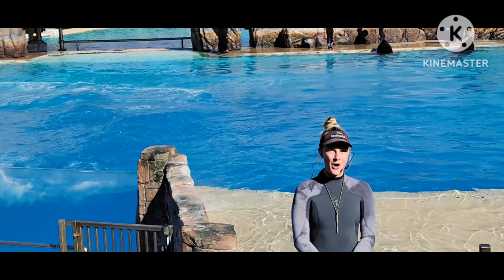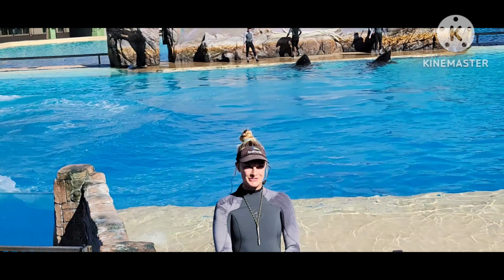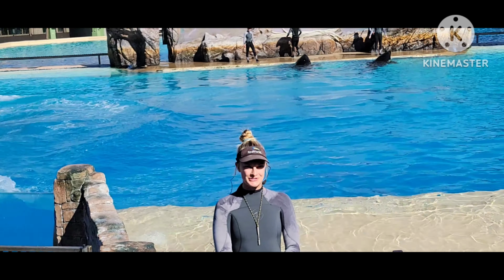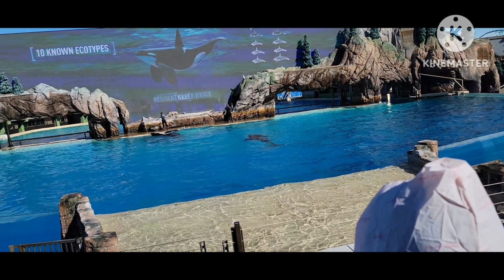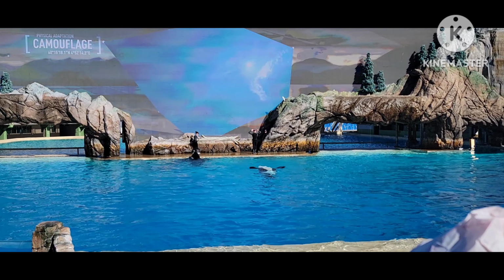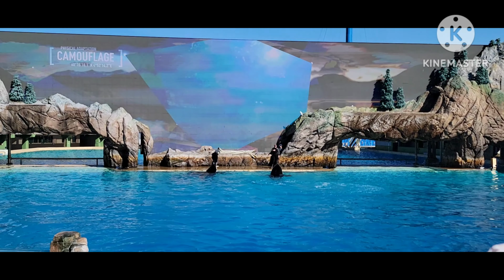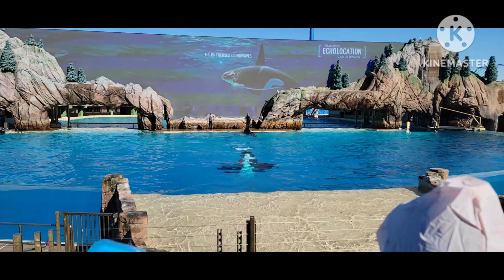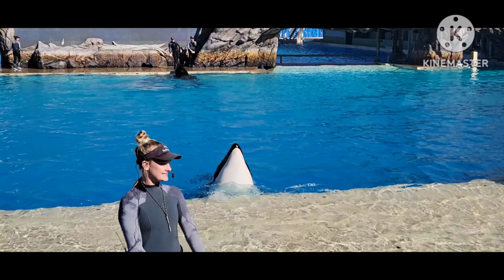Orca encounter Shows Sea World San Diego / San Diego Sea World / Killer whale / Sarita's Lifestyle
Orca Encounter in San Diego, Killer usa​ shopping​ challenge​